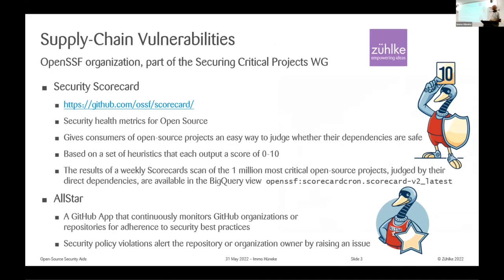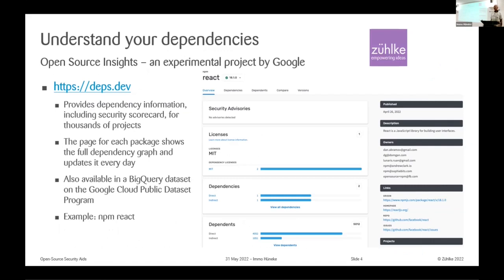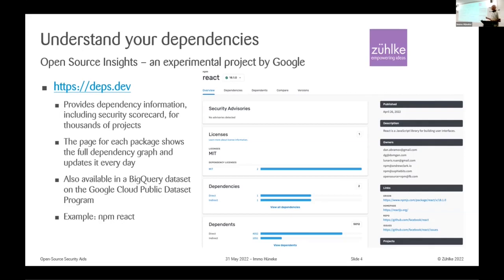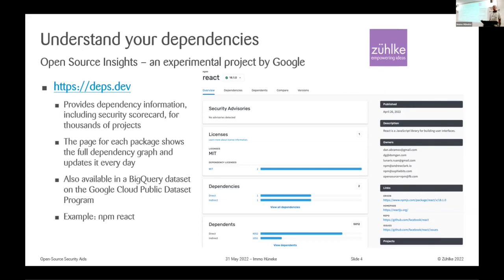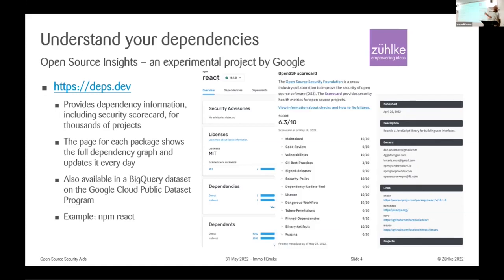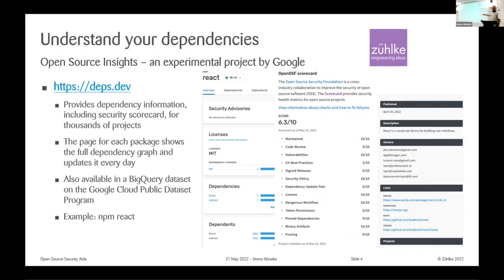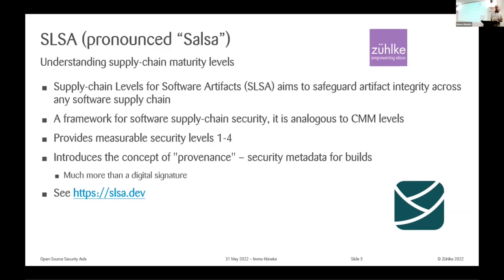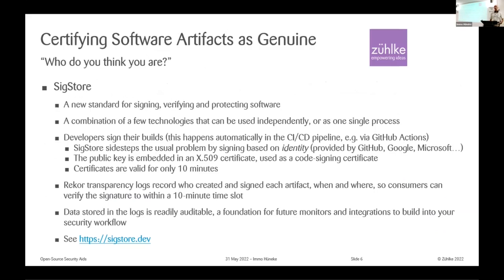6. Open Source Security Aids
Lightening Talk